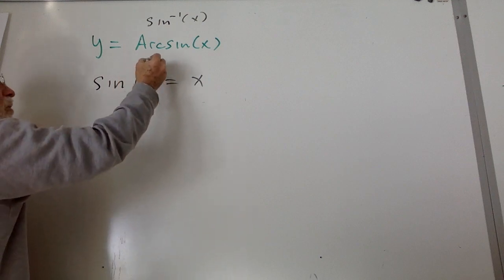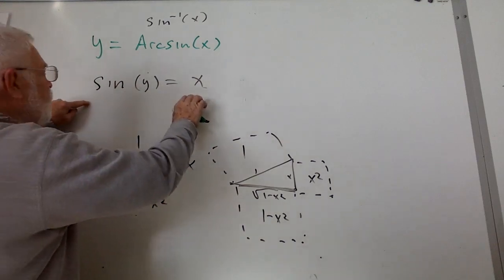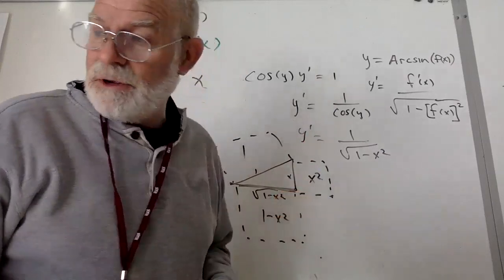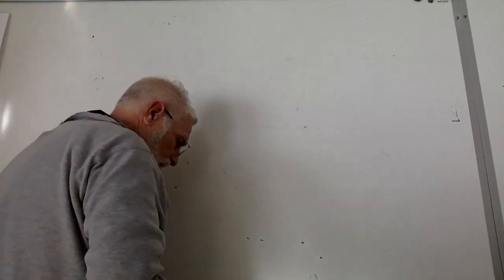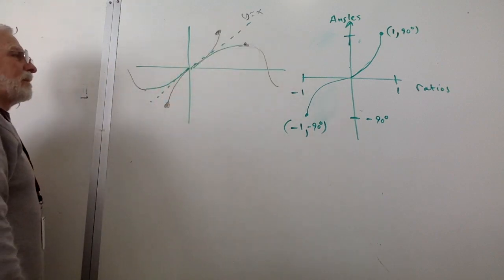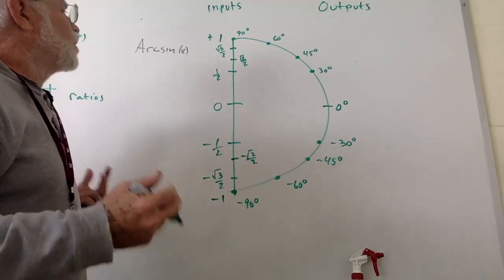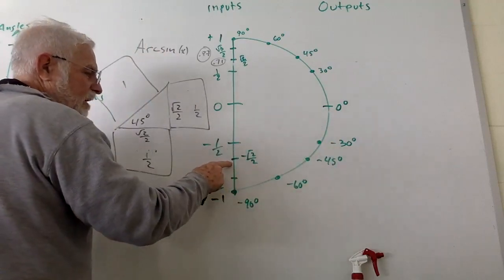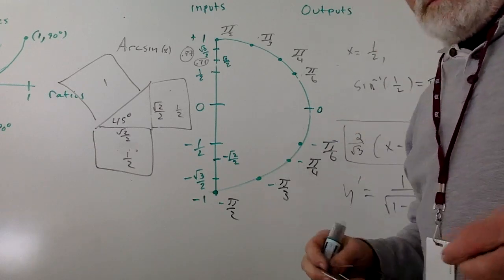The derivative of Arcsin(x)